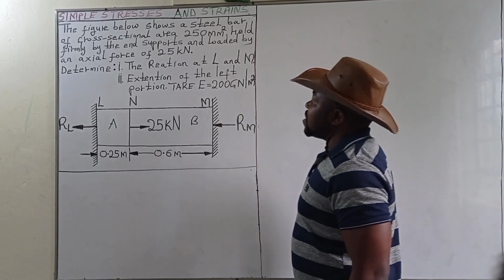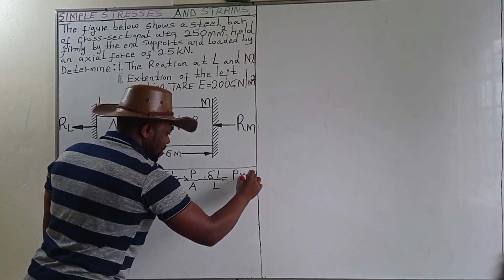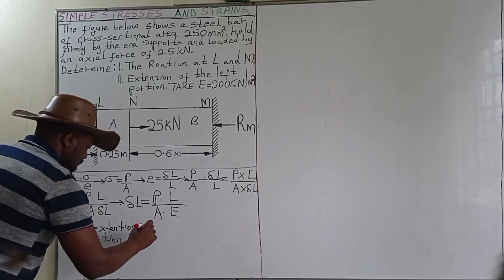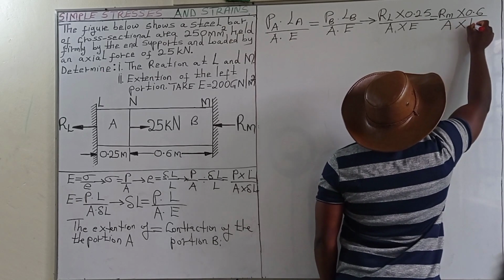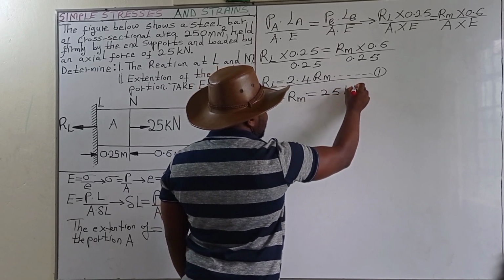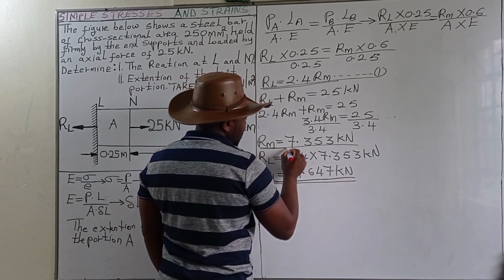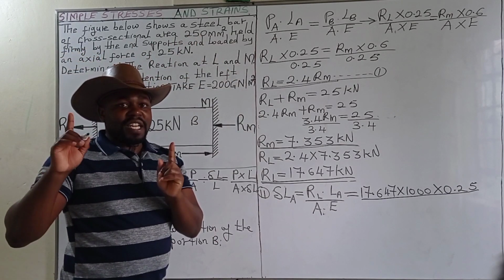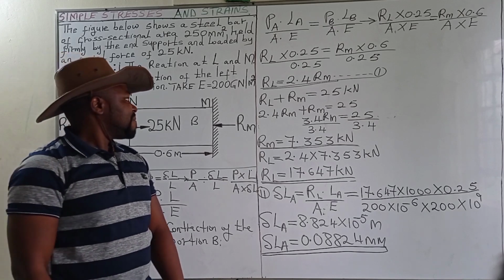Calculations Involving Stresses and Strains. Qstn V.